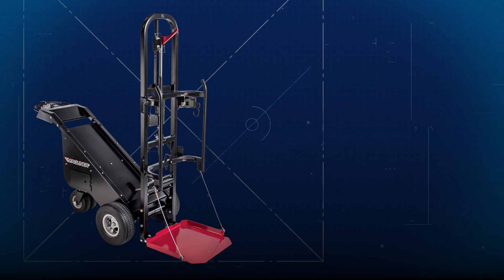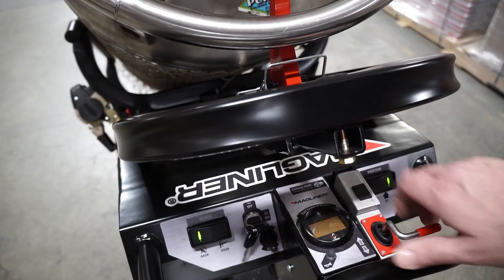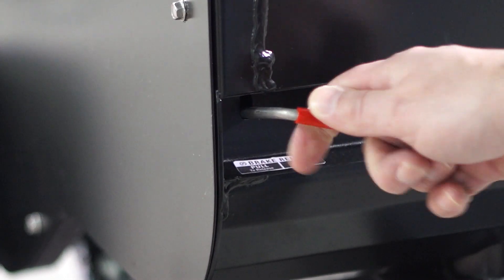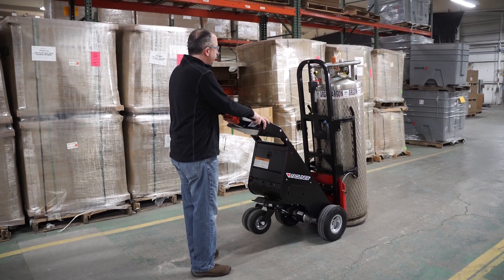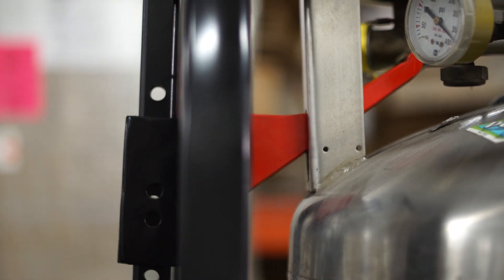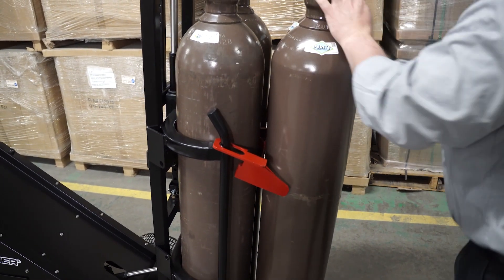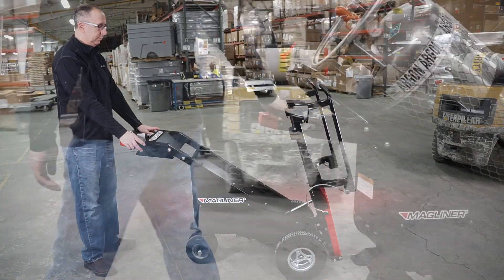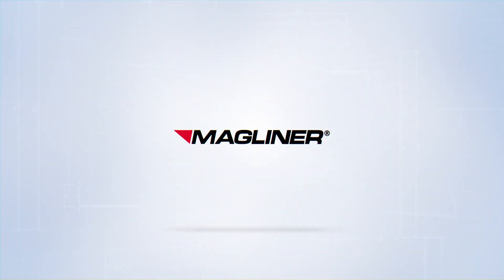MOTORIZED DEWAR CART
Magliner® Motorized Dewar Carts are easy to load and steer, provide secure transportation, and require no certification to operate. Permissive interlock feature prevents accidental activation of propulsion while near the tank or hook. Automatic breaking when throttle is in neutral secures load in place-even on a ramp or incline. Fold down nose plate can carry up to four high-pressure cylinders (with optional retention bar). Variable speed throttle controls movement up to 3.8 mph forward and 2.5 mph in reverse. Unit comes standard with 36V propulsion system, 800w motor, 36V battery box, and AC charger. Recharge time is 6 hours. Duty cycle is 6 hours continuous and 9 hours intermittent. Motorized cart weight capacity is up to 1,100 lbs.